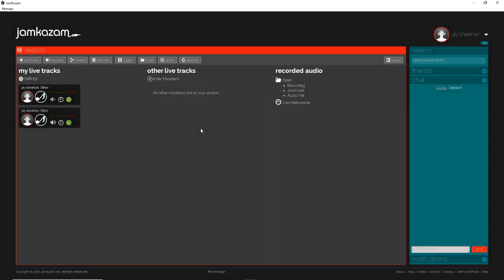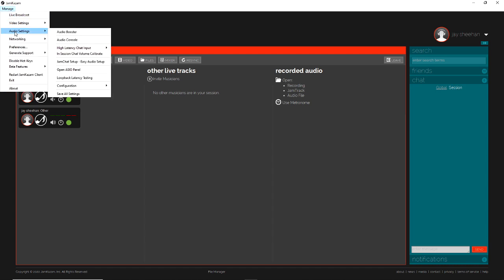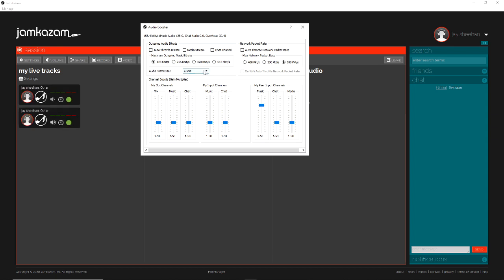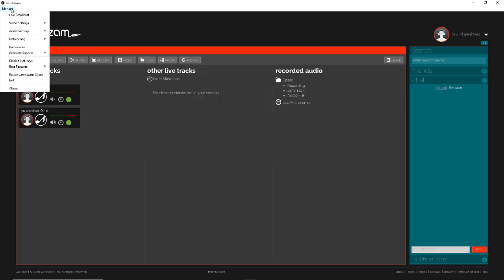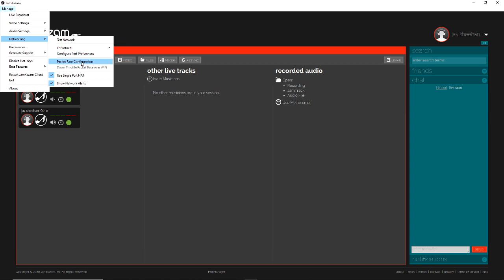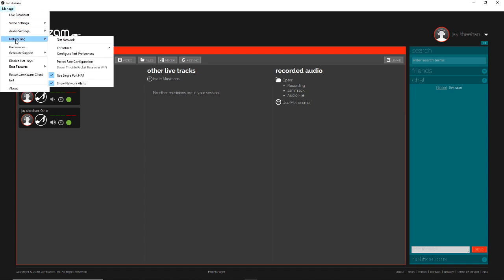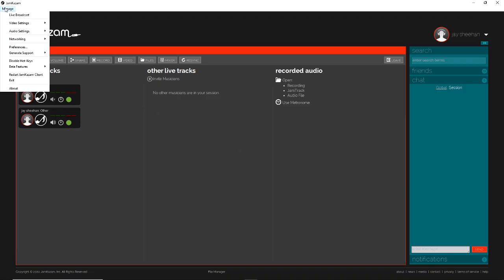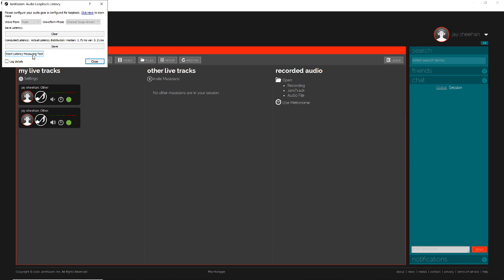UPDATED !! JAMKAZAM...app ver3704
UPDATED !! JAMKAZAM tutorial with desktop app ver3704

Here is an updated tutorial with app ver 3704. It appears some things have returned to being accessible, while other things are not. Also, the Audio Booster can be opened from two different locations.

Be sure to leave comments which can help other JAMKAZAM users! It's a big community, only getting bigger.